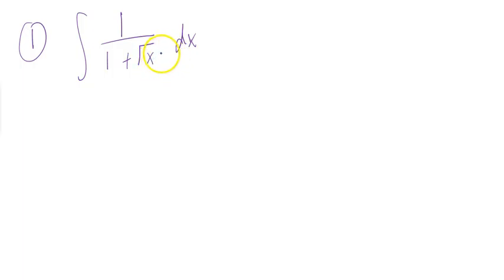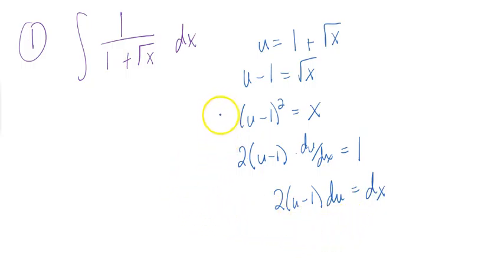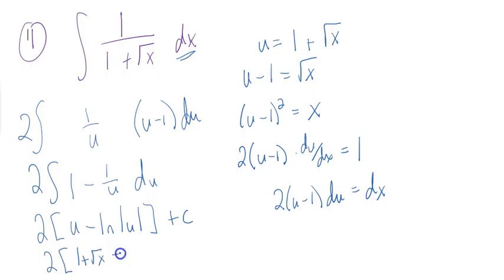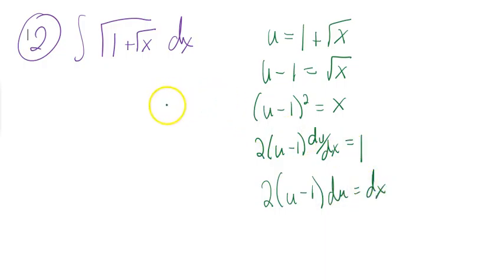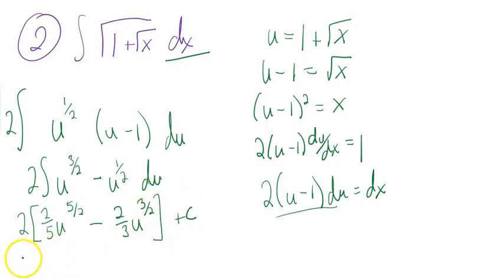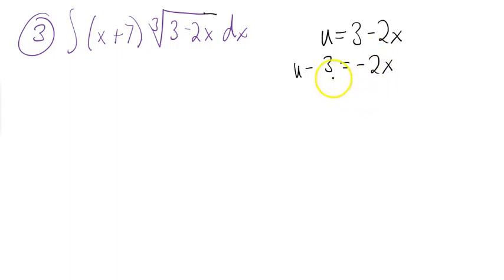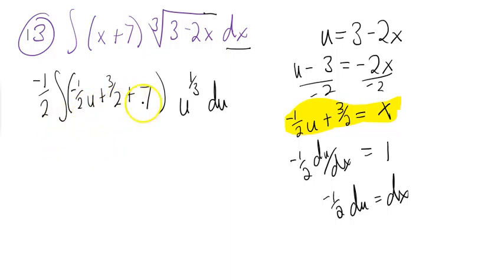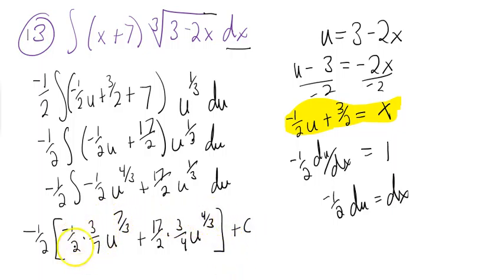u sub back sub review